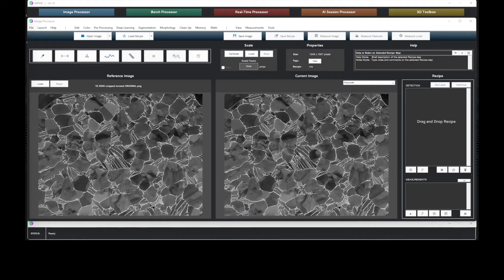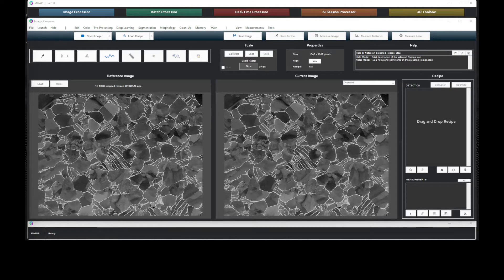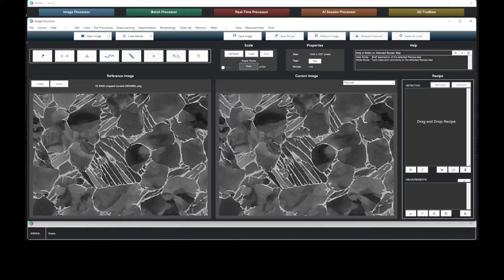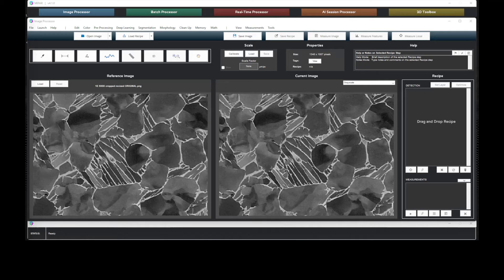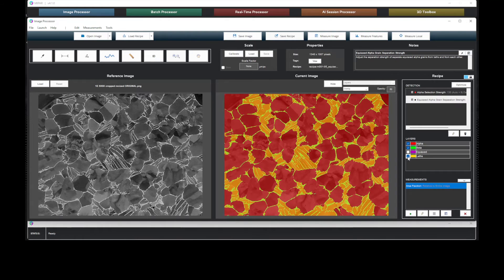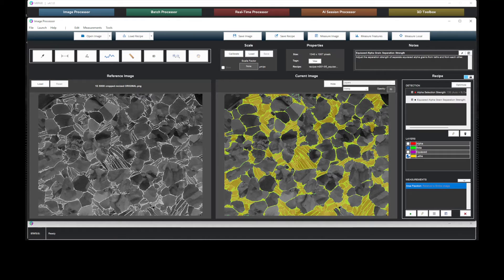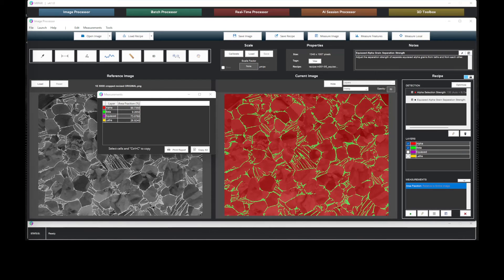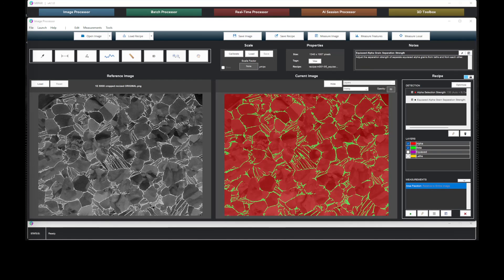Ti Alloy Microstructure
Video description of the MIPAR Ti alloy microstructure recipe that is found on our free recipe store. Welcome to MIPAR! We are excited to introduce you to our cutting-edge software that can revolutionize the way you work. From manufacturing to research and development, MIPAR has a wide variety of applications to handle all your needs.